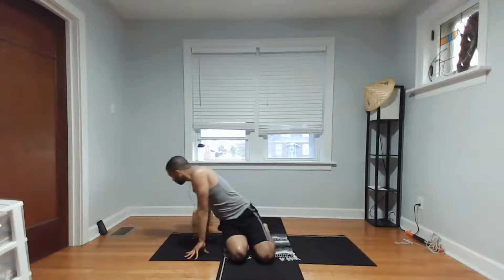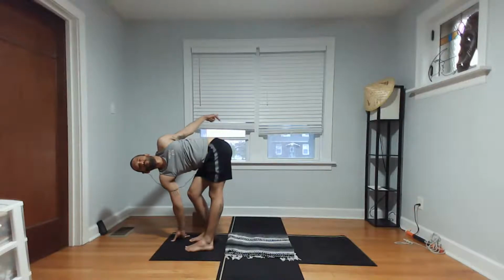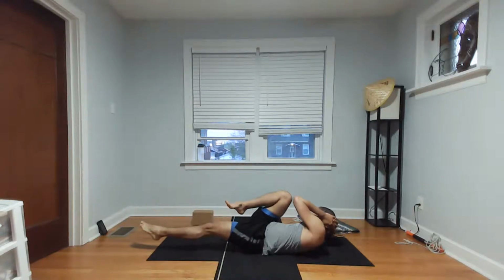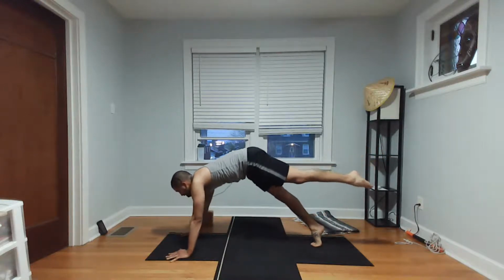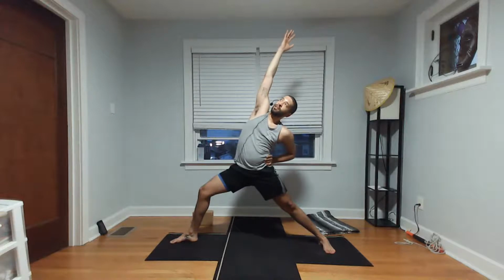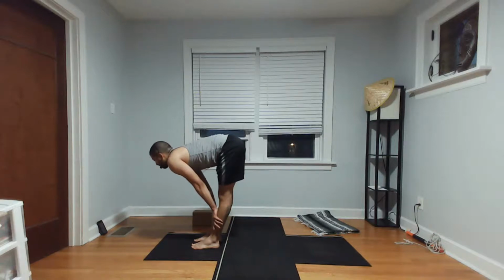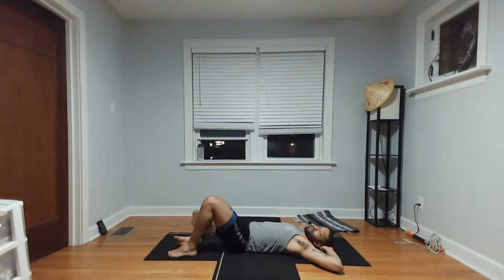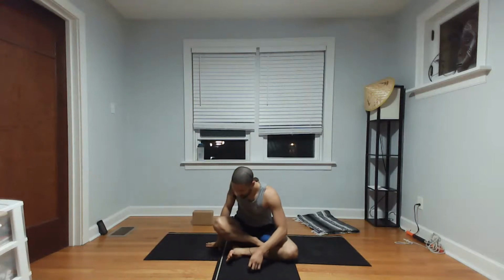Power Flow Vinyasa Yoga - 4/6/21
Small donations are accepted and appreciated but not at all expected. If you can, help the project of free Yoga for the people continue to grow!